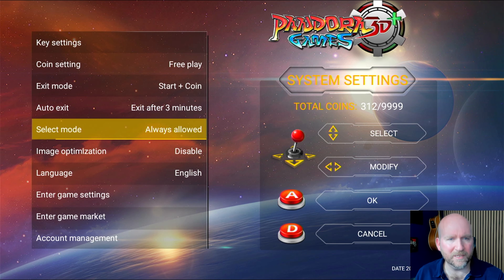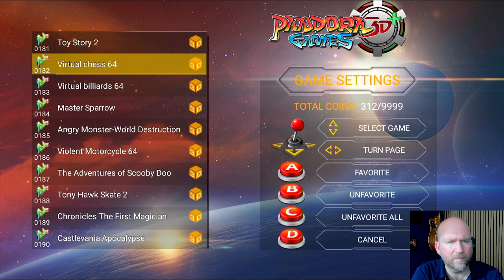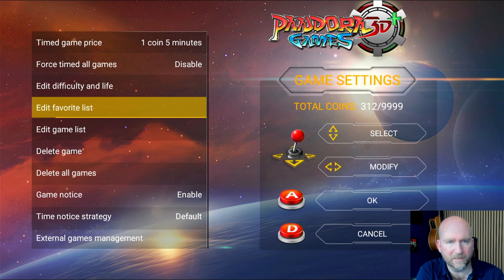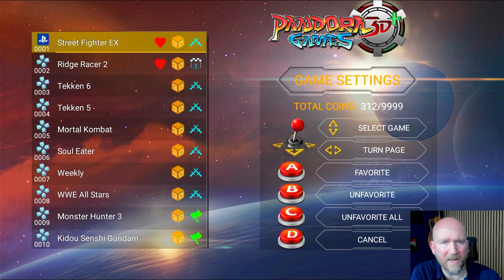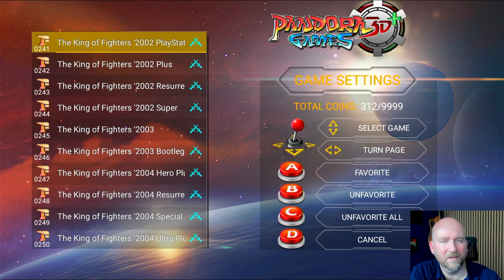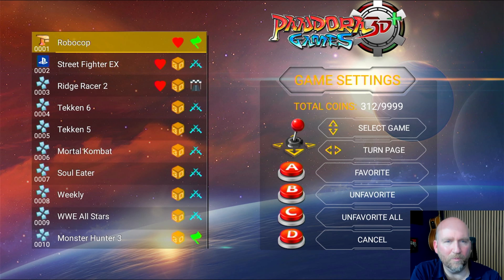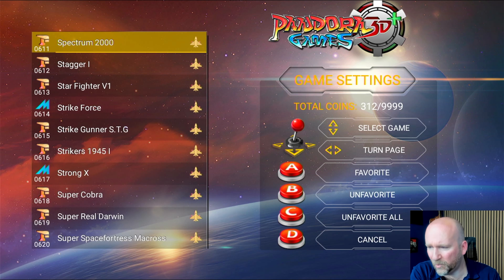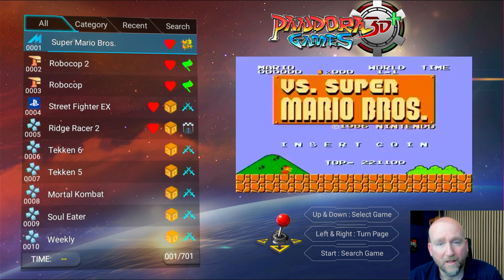How to save favourites list | Pandora 3D Plus retro console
I finally worked out how to save favourites in my Pandora 3D Plus retro console!